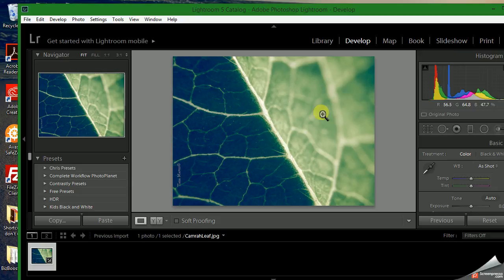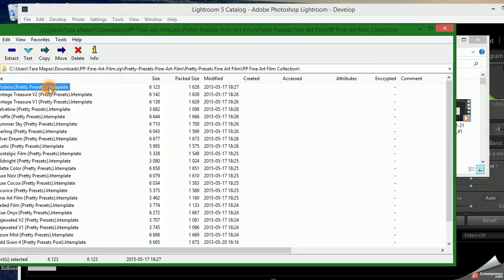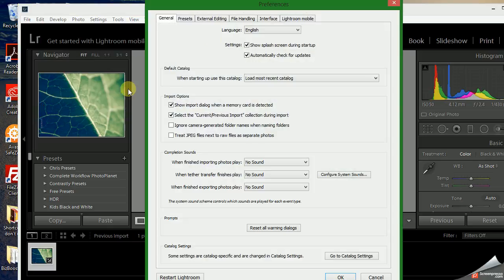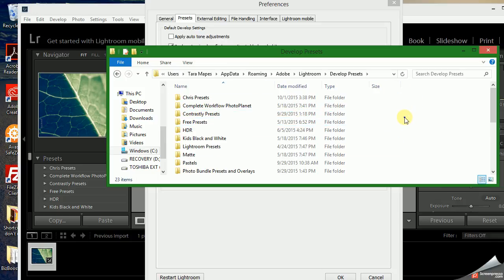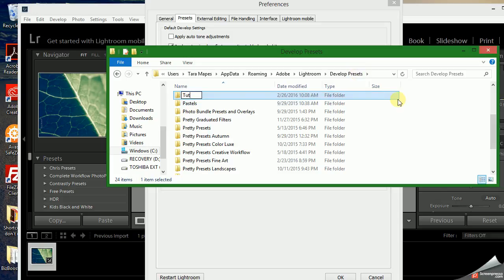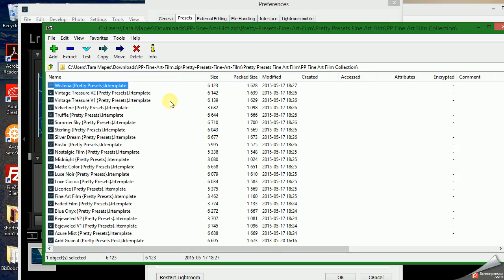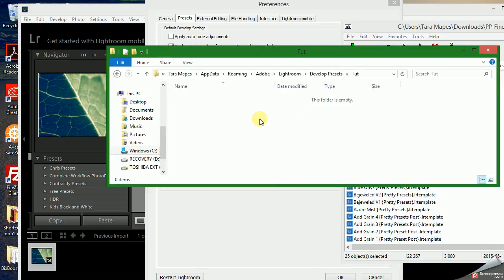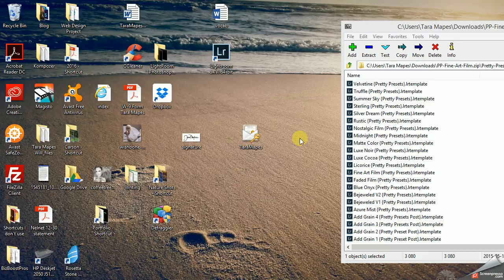Import Presets to Lightroom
How to import Presets to Lightroom
Stop by my website for other articles, blogs, tutorials, and galleries.